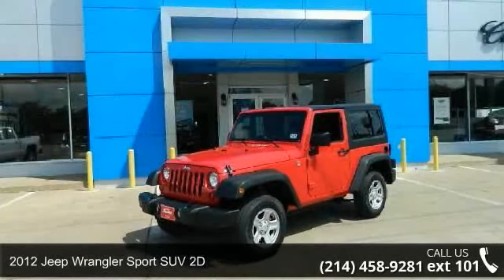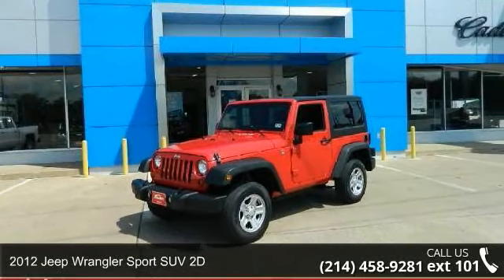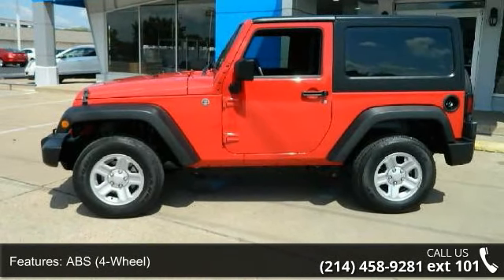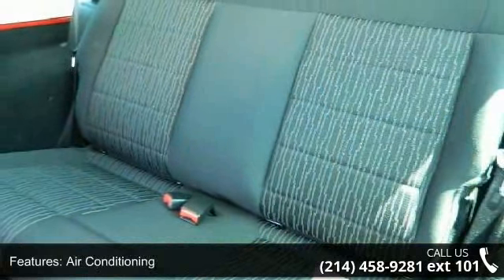2012 Jeep Wrangler Sport SUV 2D